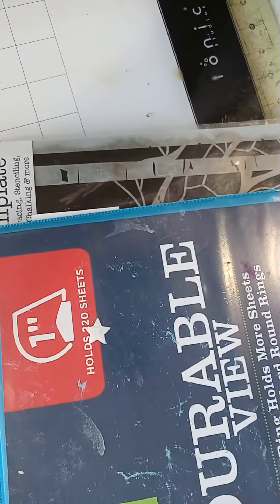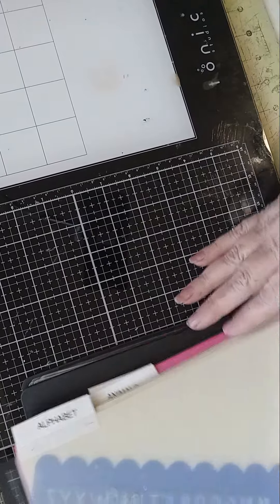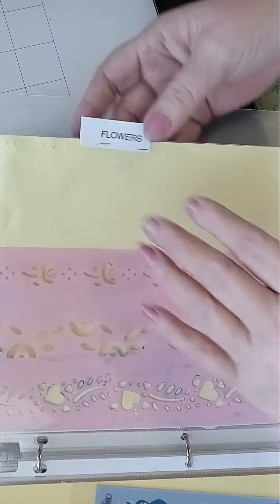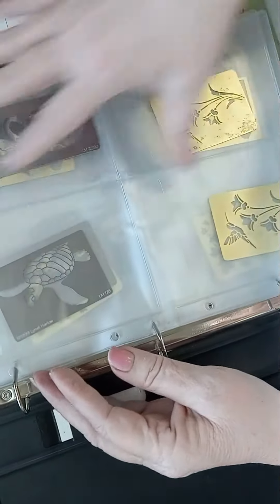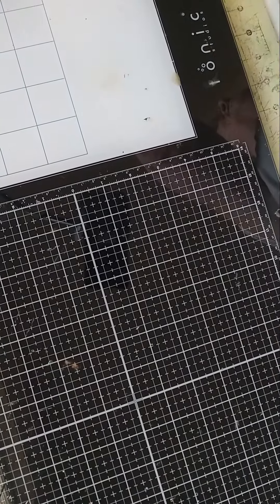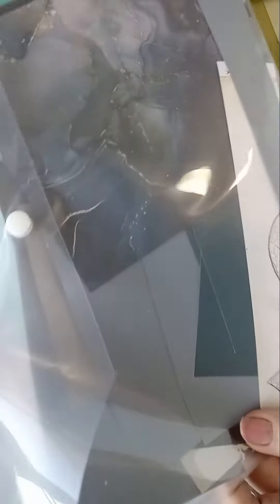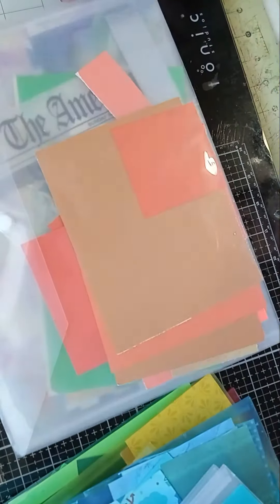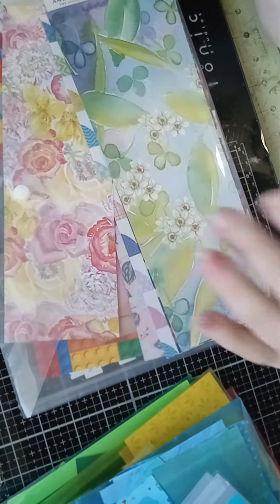Organizing craft room from Temu haul #79